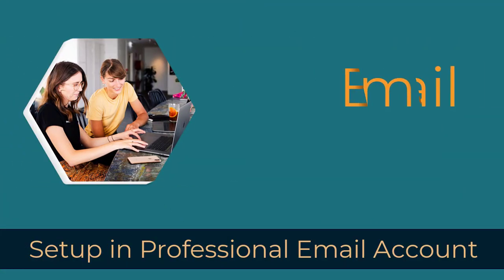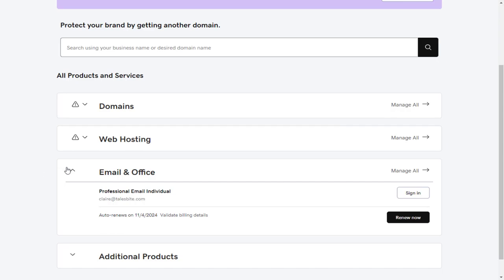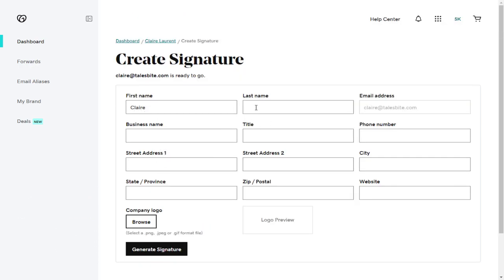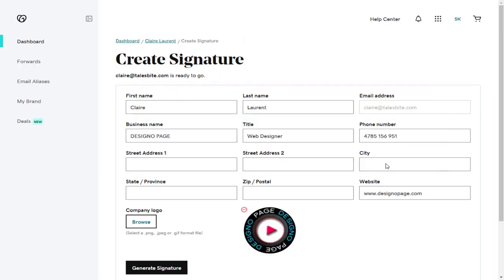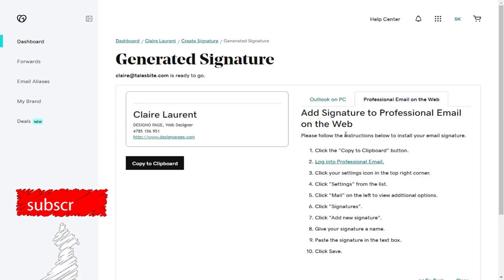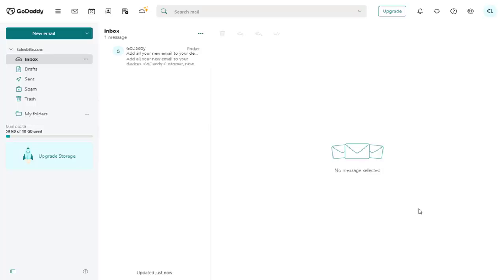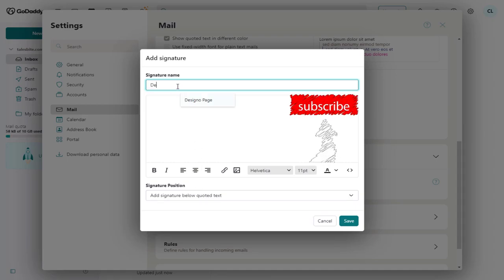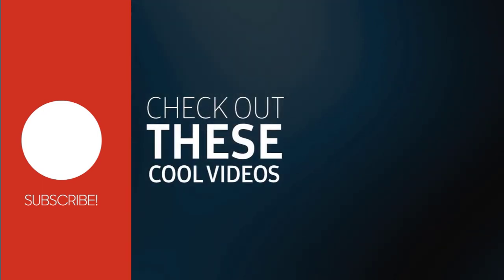How To Add Email Signature In Professional Email Account 2024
You can learn to setup email signature in your professional email account with godaddy